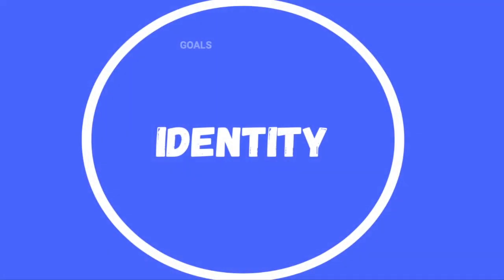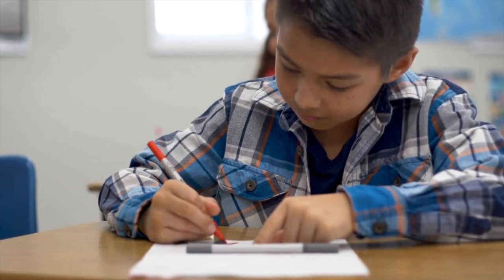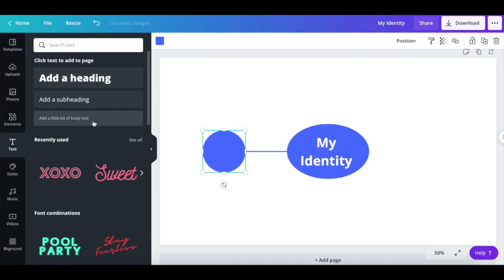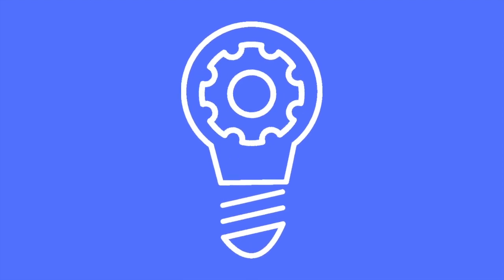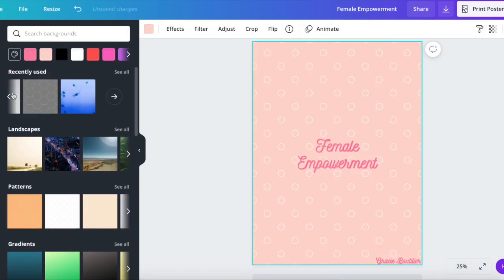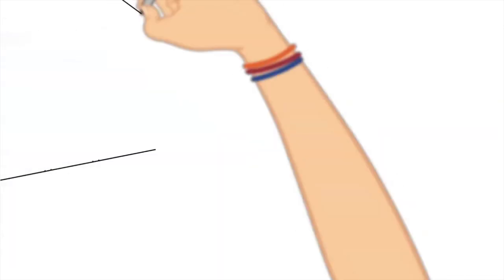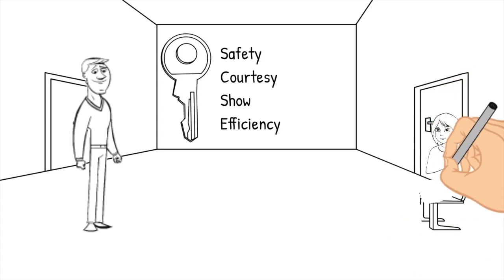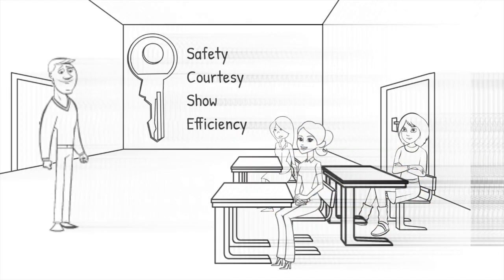EDUC435 LT3 Identity Fair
Gracie Boutilier, Jennifer Chmilar, Sergio Montanez, and Rachele Paquet. Working Group topic: Literacy and Identity.